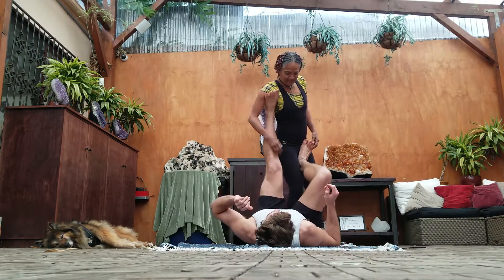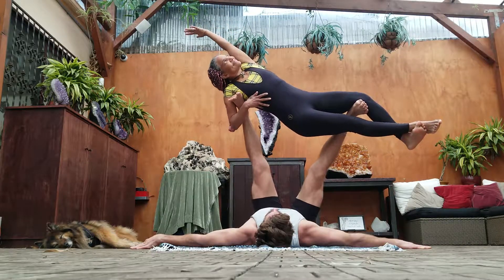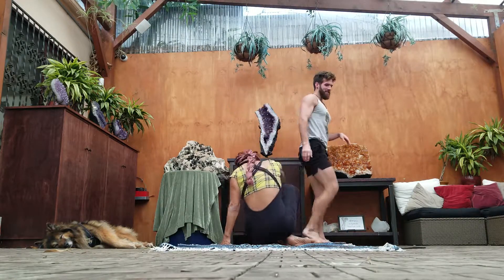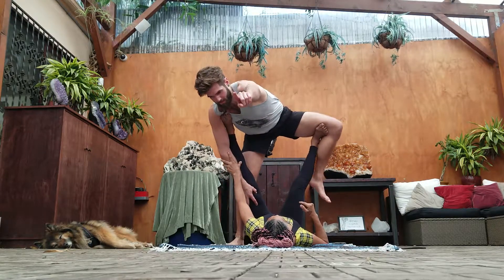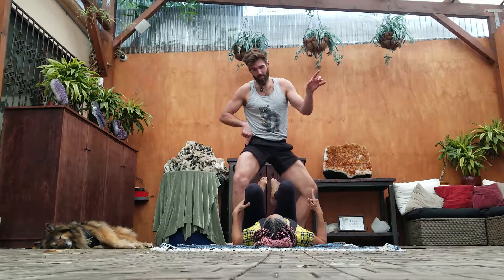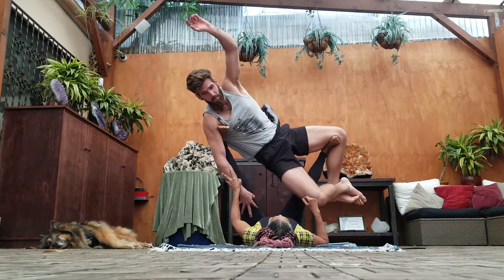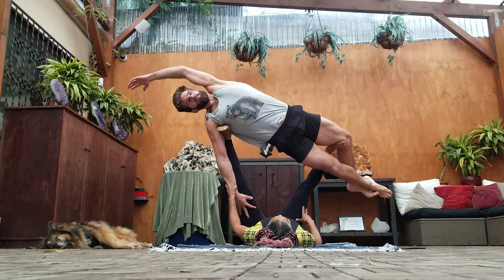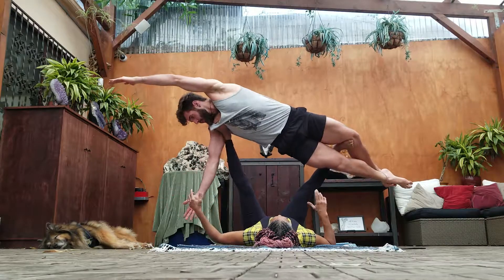Intro to Acro Yoga Workshop- Couch Pose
Instructor Karen Elaine guides her student Benjamin Mills into this wonderful strong pose that challenges balance, hip flexor, spinae erectors, and trust.

Learn the fundamentals and practical functional use of partner stretching & yoga in the Sunday morning IntroToAcroYogaWorkshop led by Karen Elaine at Mystic Journey Bookstore (1624 Abbot Kinney Boulevard Venice Beach, CA 90291) from 11am-12:30pm.

Sign up below for the INTRO TO ACRO YOGA sessions- Thursday nights at @capoeirabesouro and Sunday mornings 11am at Mystic Journey Bookstore in Venice Beach, CA.

We will bend-stretch-lift each other to new heights. The weekly Intro To Acro Yoga sessions led by Karen Elaine will introduce you to fundamentals of acroyoga basing, flying, and spotting. Wear snug, non-slippery athletic clothing and get ready for a fun session of partneryoga.

Fee is $25 per participant. Cash at the door or sign up on samcart for individual sessions or the package deal

8:30-10pm Thursday nights at Capoeira Besouro Studio (709 Lincoln Boulevard Venice 90291)~

11am Sunday mornings at Mystic Journey Bookstore (1624 Abbot Kinney Boulevard Venice 90291)~

AND

Private lessons with Karen Elaine can be arranged at the below sign up page👇🏾